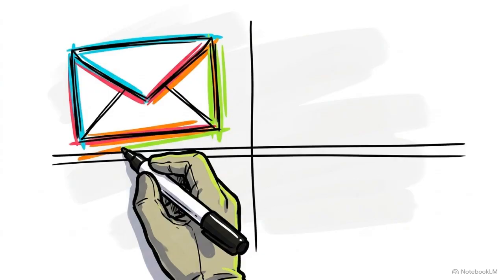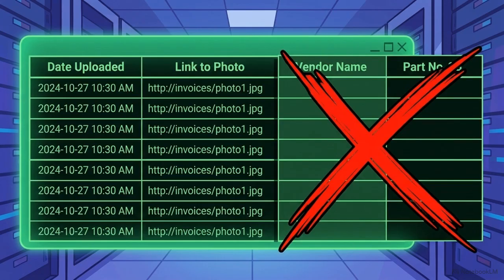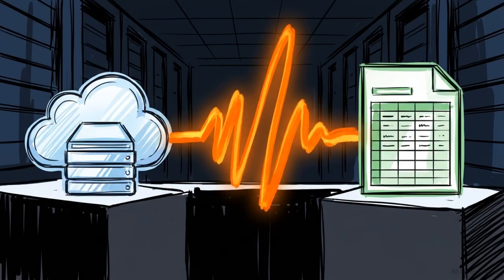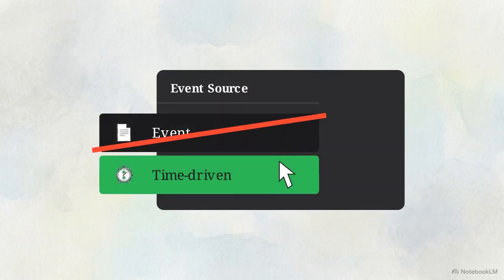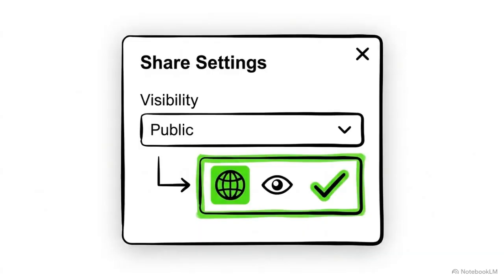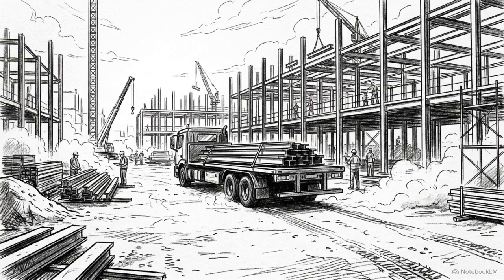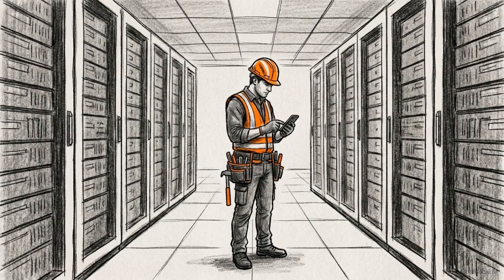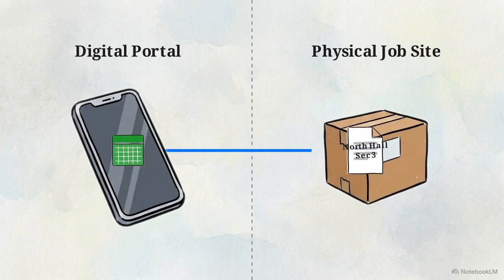The "Tony, Mark, Ryan, Drew" Automated_Field-Ready_Photo_Invoice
This is a work in progress